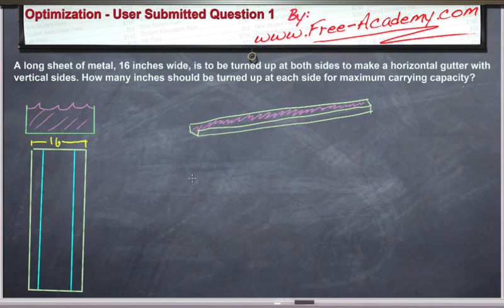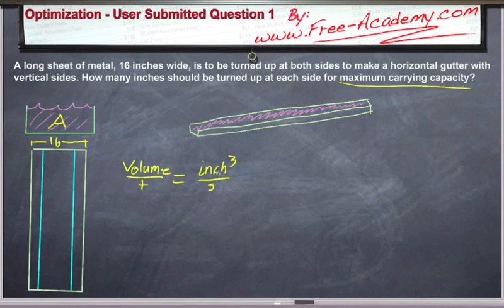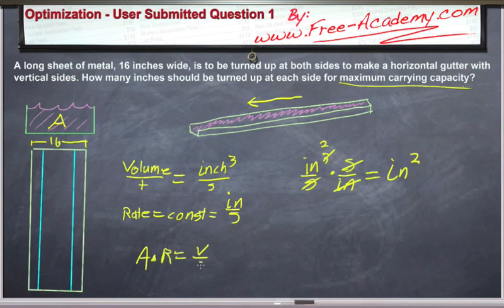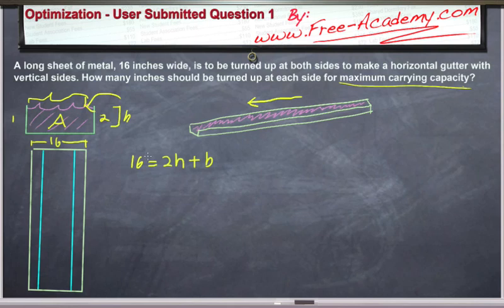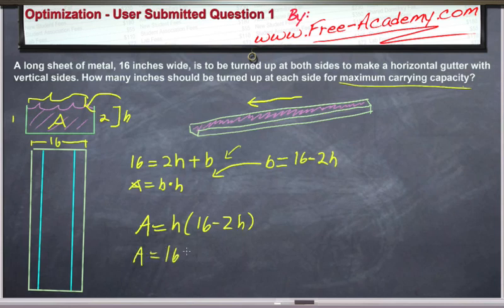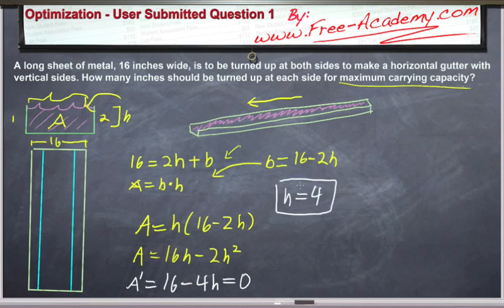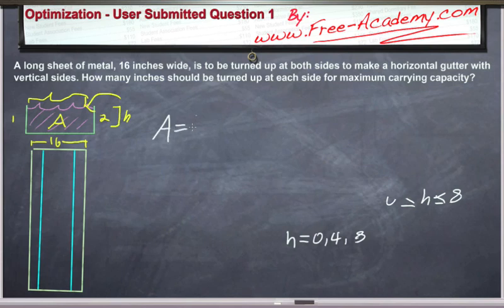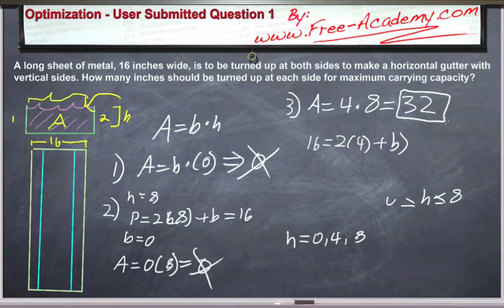Optimization Practice Problem Optimizing a Rain Gutter - Calculus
This lecture explains how to optimize a rain gutter using a limited amount of materials.